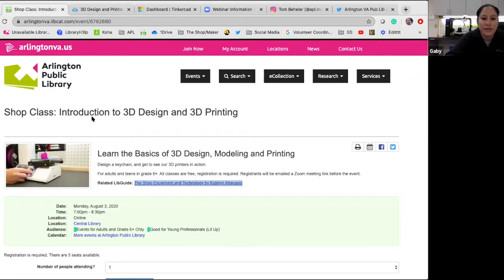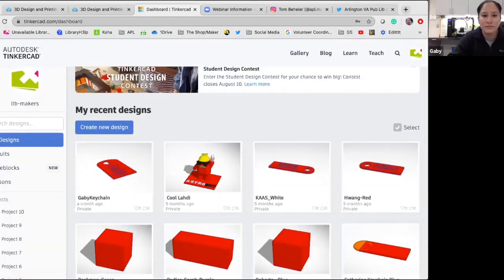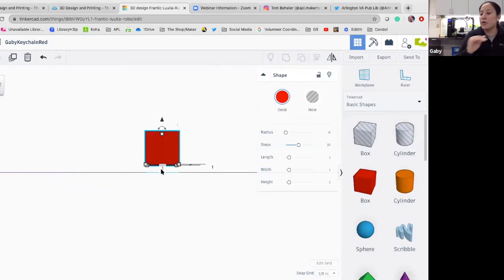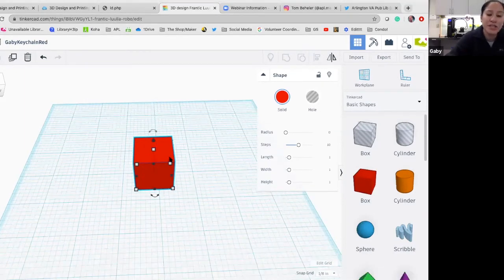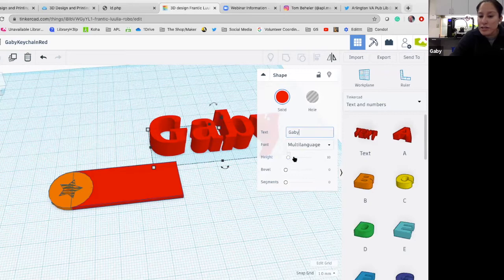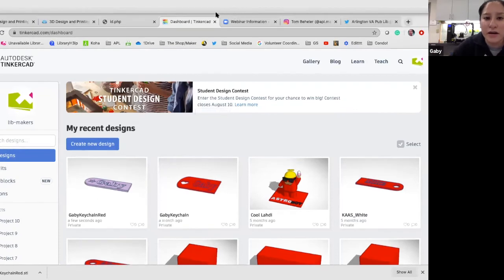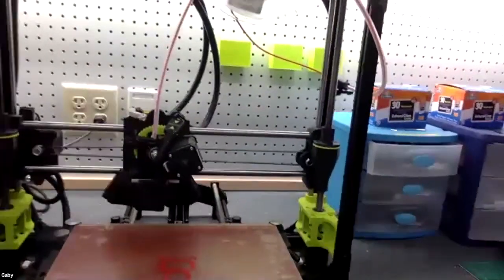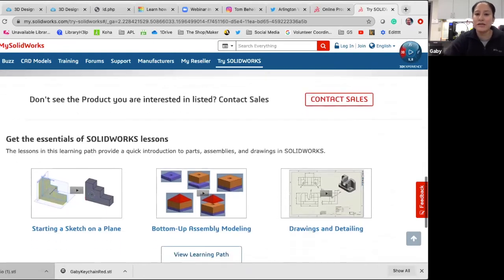Intro to 3D Printing and Design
Learn the Basics of 3D Design, Modeling and Printing Design a keychain, and get to see our 3D printers in action.